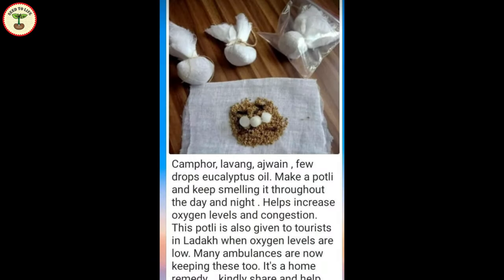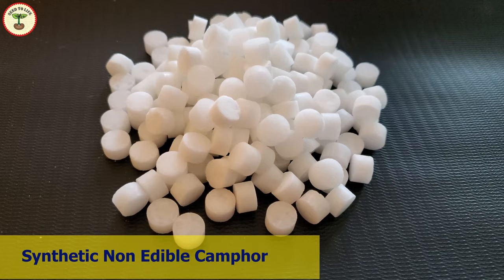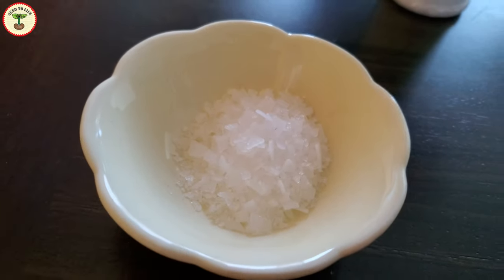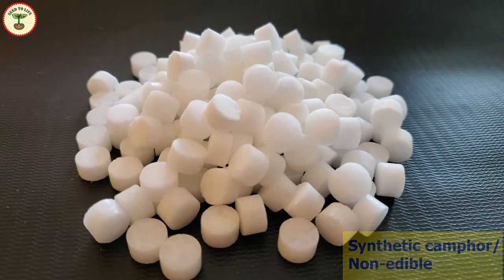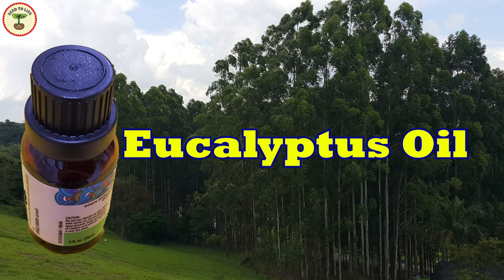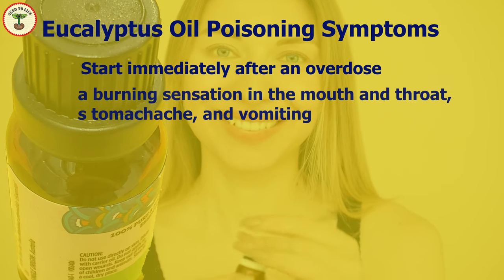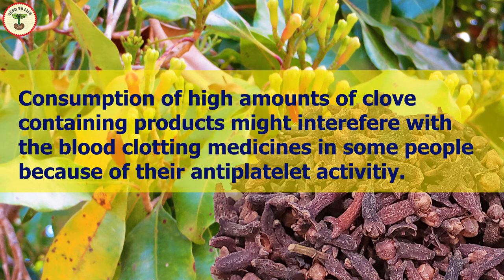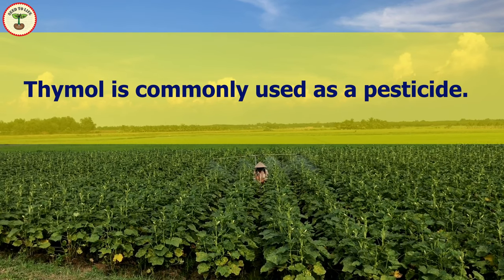Camphor Potli Myths & Facts | Benefits & Toxicity | Eucalyptus oil | Cloves | Carrom Seeds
I couldn't find a single study proving camphor increases oxygen level. Please be careful!
For the past two days, one message is circulating on social media. It is a herbal remedy made up of camphor, cloves, eucalyptus oil, and ajwain seed (carrom seeds). The message claims that inhaling this mix increases oxygen levels in the blood. I tried to do a little research to find out the truth behind this claim. Sharing both the benefits and toxicity associated with these four herbs- camphor, eucalyptus oil, cloves, ajwain/carrom seeds. Let's learn more about these herbs and traditional medicines.
Here are some key points
- How camphor is made?
-What is the difference between natural and synthetic camphor?
-Is camphor toxic?
-Toxicity symptoms
-Toxic dose
-Health benefits
References
Camphor: Benefits and risks of a widely used natural product
Camphor Poisoning: an Evidence-Based Practice Guideline for Out-of-Hospital Management*
Health benefits of Indian aromatic plant Ajwain (Trachycpermum ammi)
An Overview on Ajwain (Trachyspermum ammi) Pharmacological Effects; Modern and Traditional

ImagesVideo by Mikhail Nilov from Pexels
Video by lam loi from Pexels